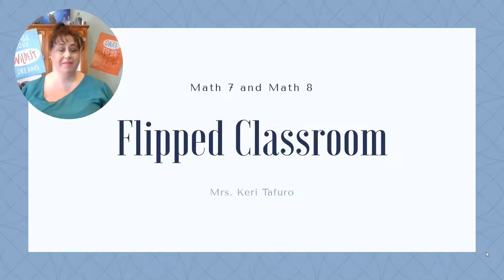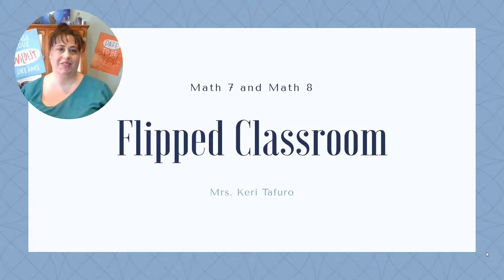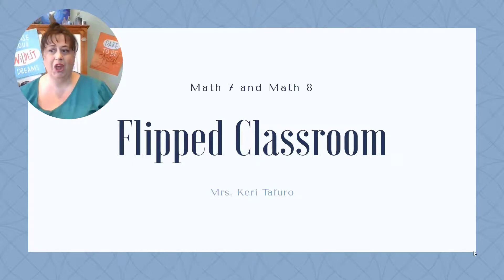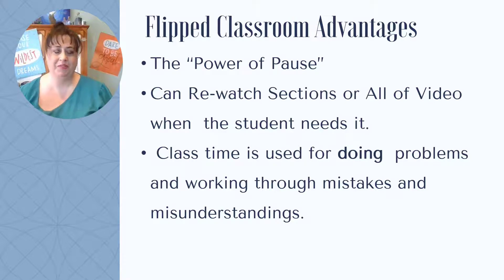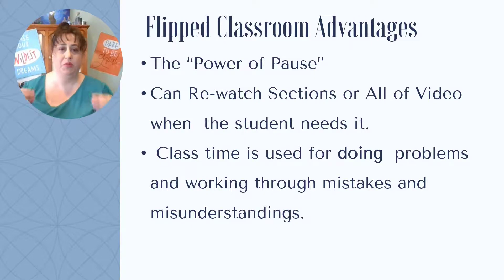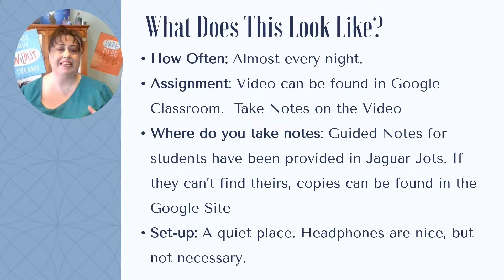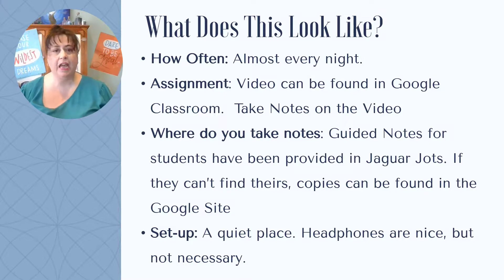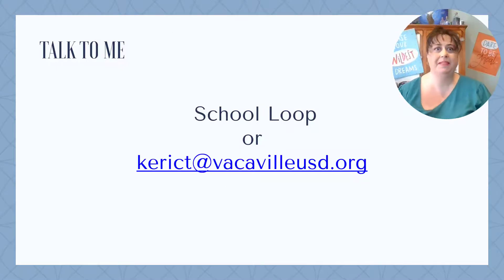Introduction To Flipped Classroom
Introducing Flipped Classrooms to Mrs. Tafuro's Math 7 and Math 8 Parents for the 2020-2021 School Year.